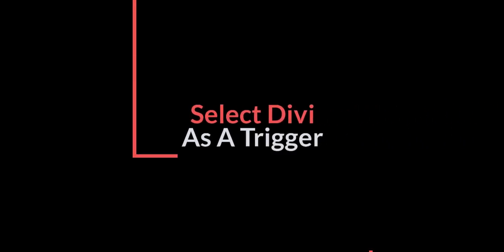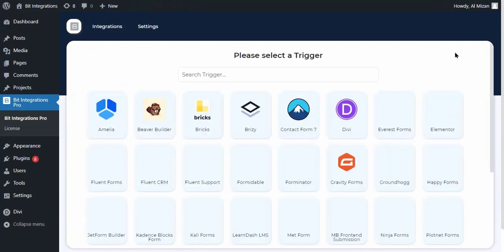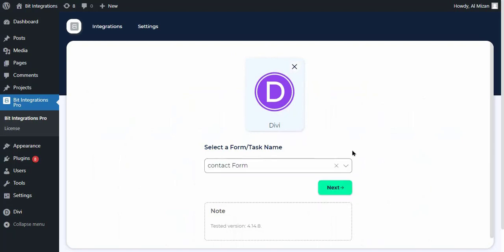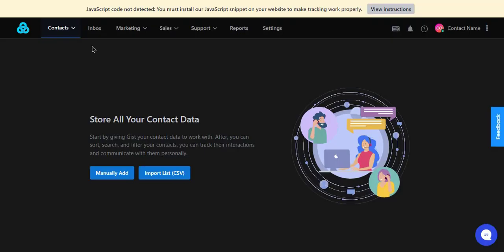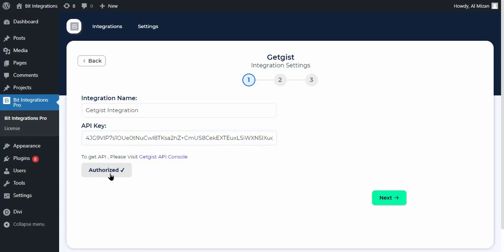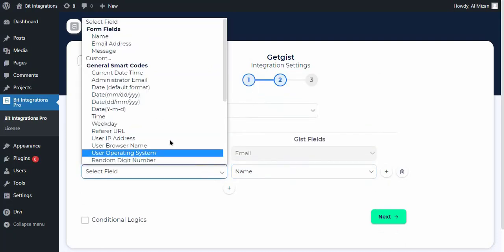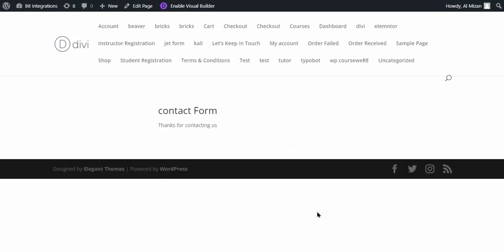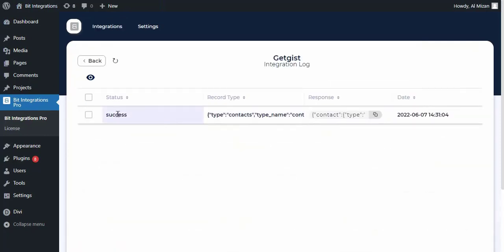Integrating Divi Contact Form with GetGist | Step-by-Step Tutorial | Bit Integrations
If you're a WordPress user looking to streamline your website's workflow, then Bit Integrations is the perfect plugin for you. In this tutorial, you'll learn how to use Bit Integrations with Divi, a popular WordPress theme, to automate various tasks and connect different apps without any coding skills. With Bit Integrations, you can save time and effort and focus on growing your business. This video also provides a step-by-step guide on how to trigger Bit Integrations in Divi using the plugin's comprehensive documentation. Whether you're a beginner or an experienced WordPress user, this tutorial is perfect for you. So, watch this video now and take your website to the next level with Bit Integrations and Divi!